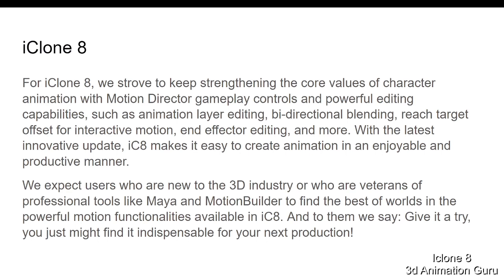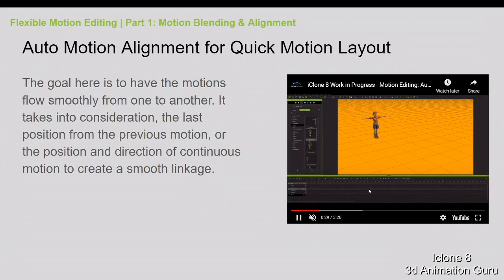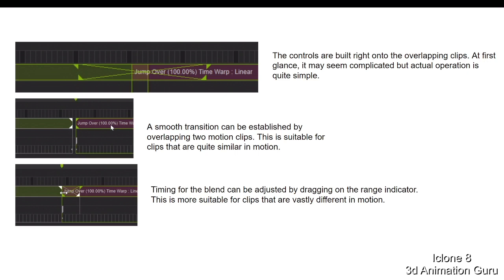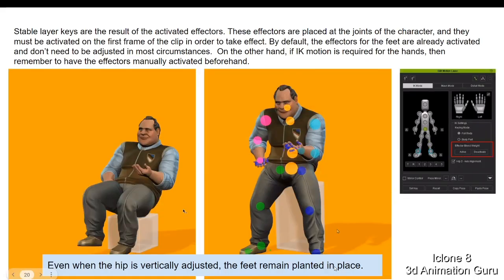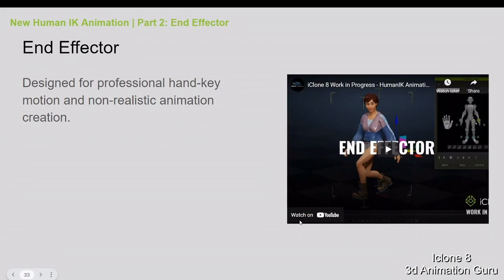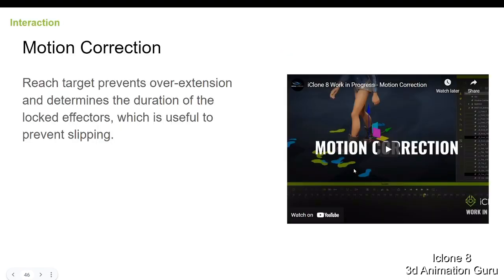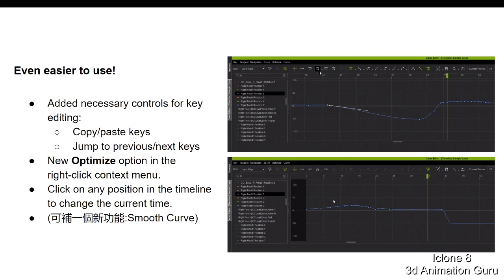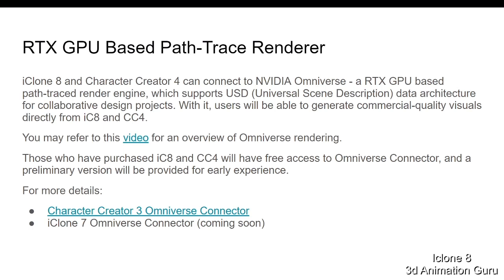Iclone 8 tutorial/Getting Started with Iclone 8 New features